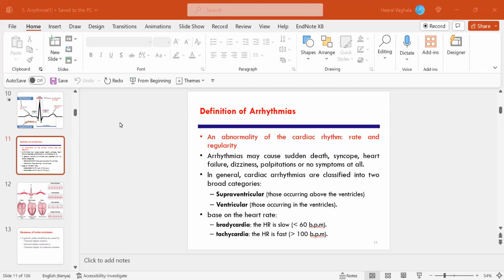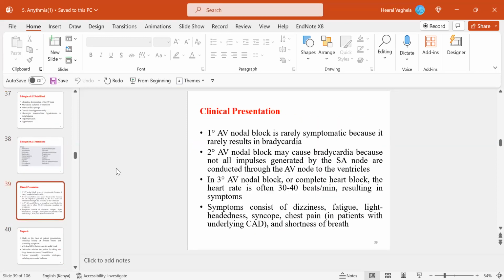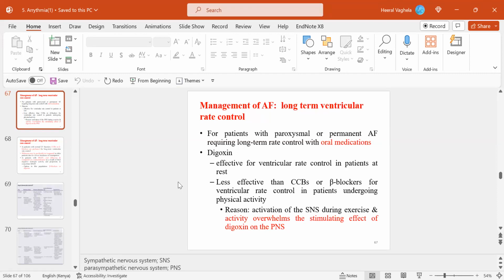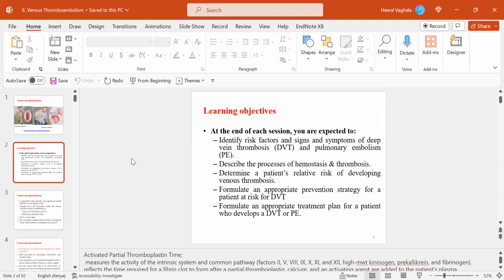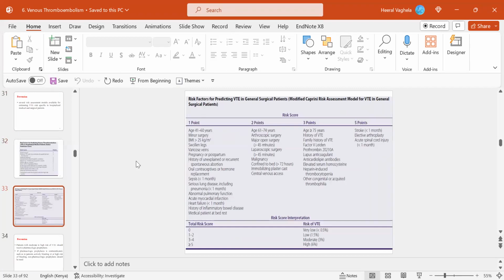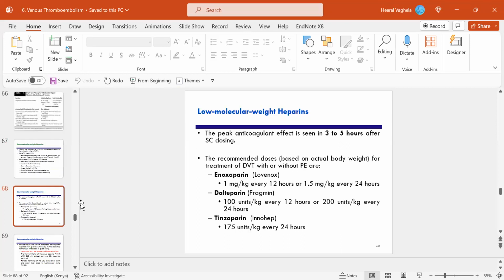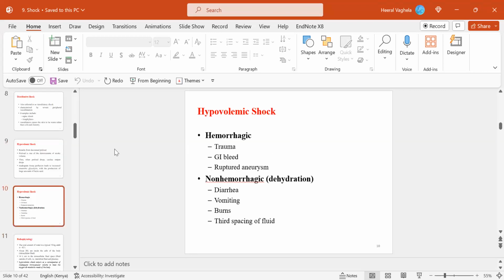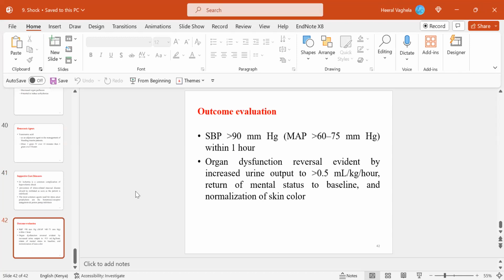Arrhythmias, Heart block, embolism and shock